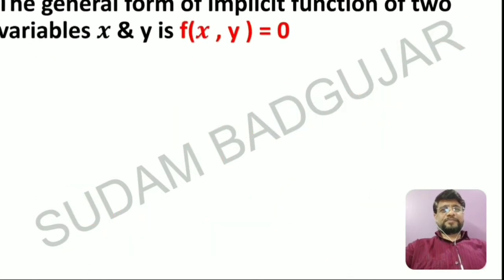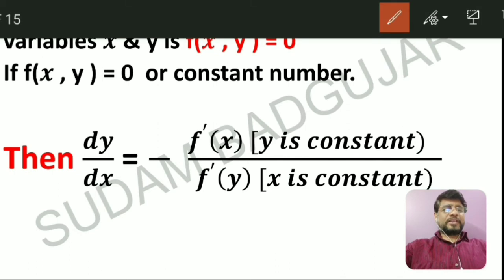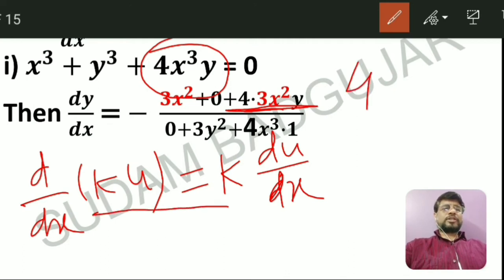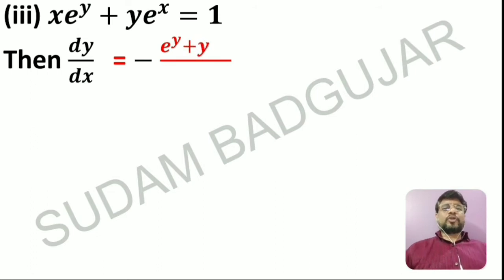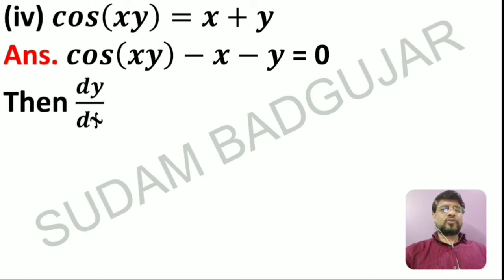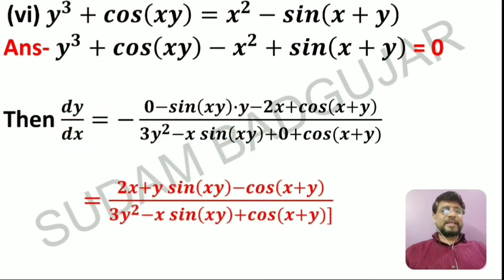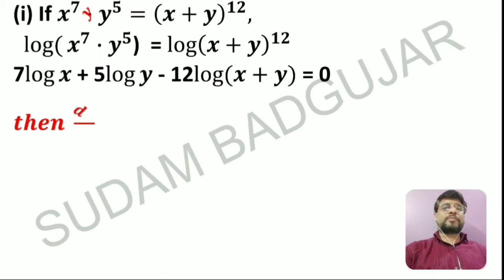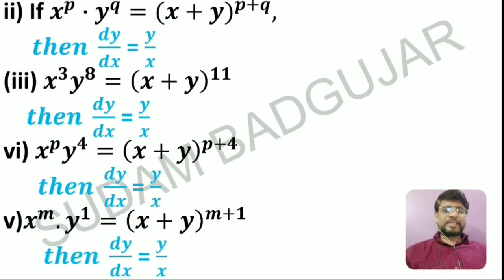Shortcut Trick (Method) Derivative of Implicit Functions(Part 2)-By Badgujar Sir Maths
Hello students, this video contains shortcut tricks of solving  questions based on Implicit Functions. Using these tricks you can solve any question within 3 seconds.

These examples are useful for students studying in class 12 ICSE,  CBSE,  MAHARASHTRA (HSC) Board. This concept is also necessary for aspirants of JEE and MHTCET competitive exams.

In next video we will solve more questions on derivatives of implicit functions.